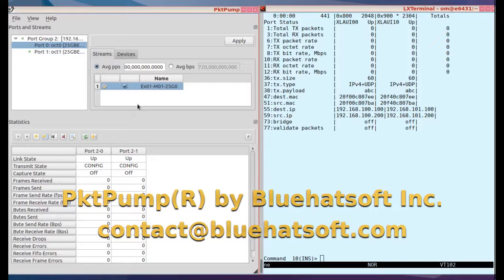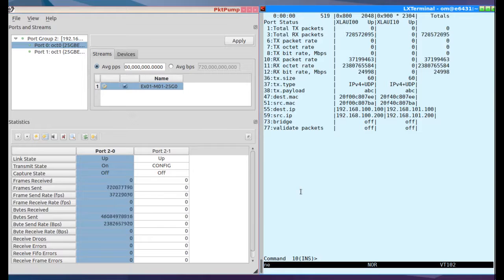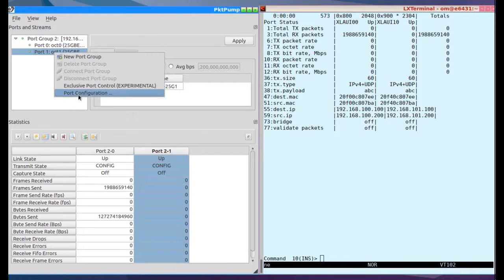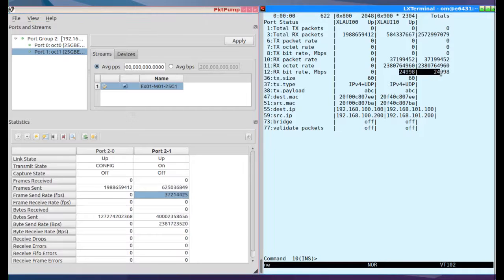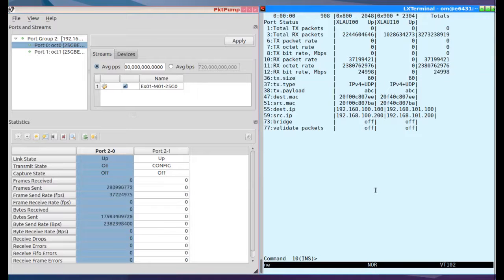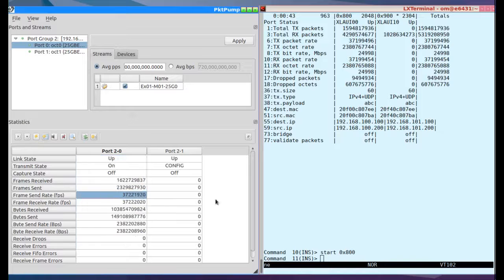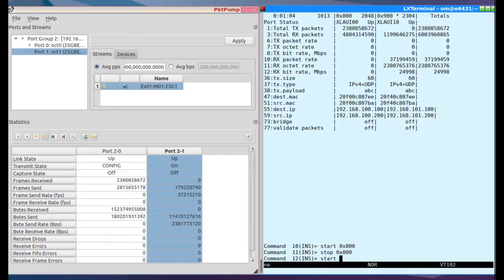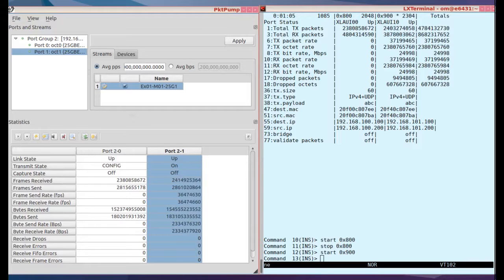pktpump 1x25G Linerate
Video showing PKP1X25G transmitting and receiving at line rate